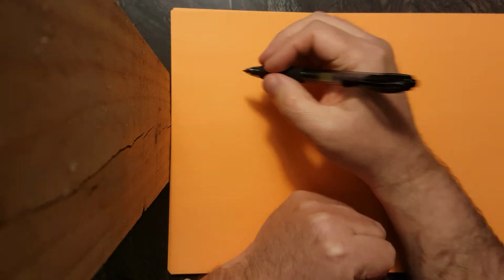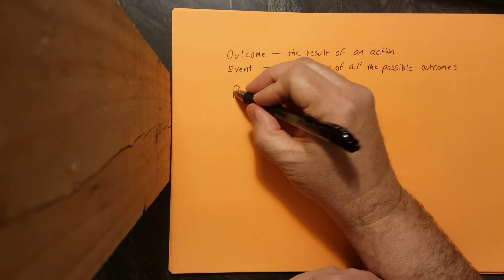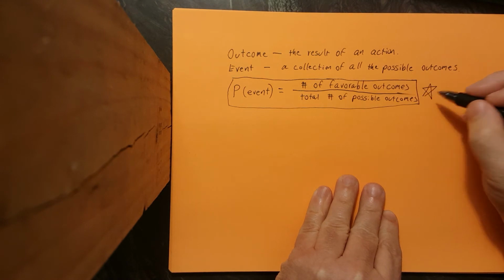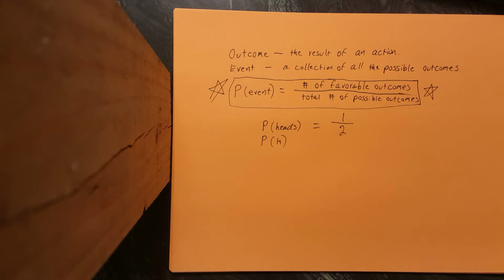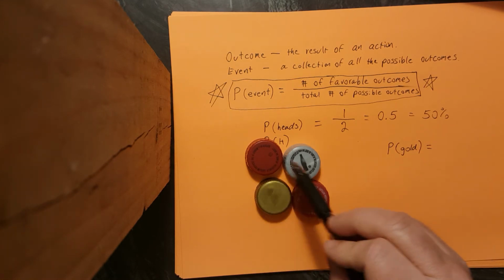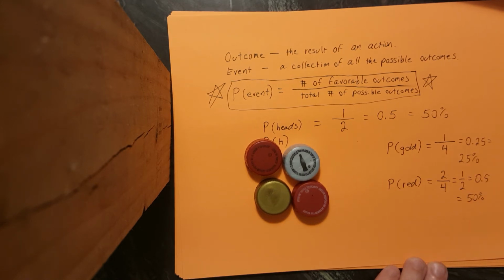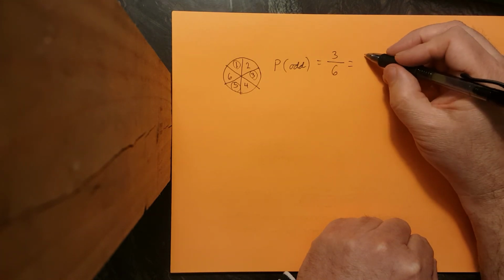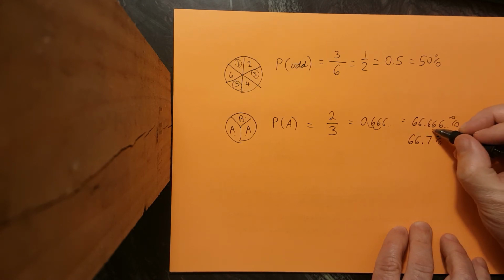Basic Probability gtr